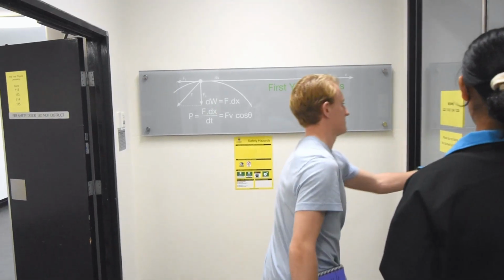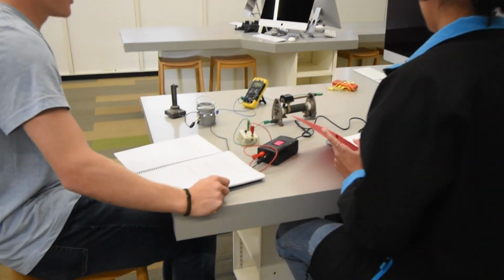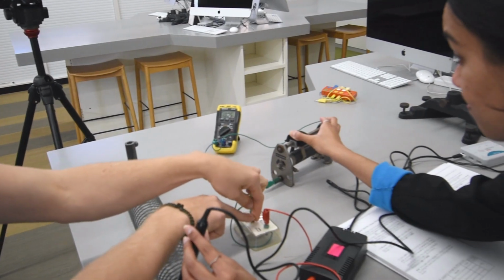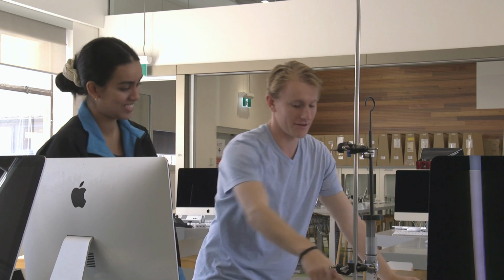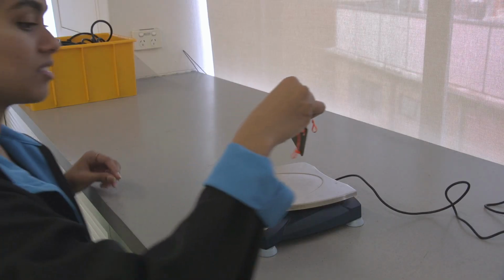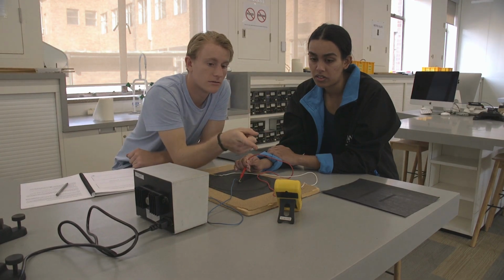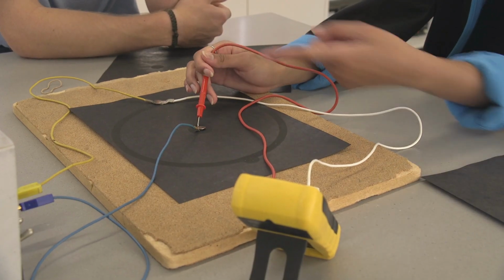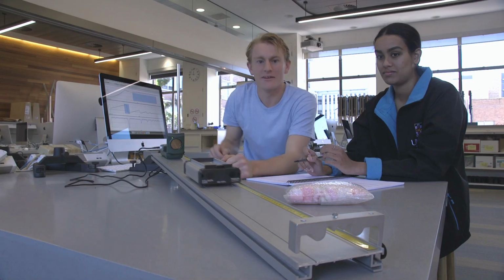Meet the Students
Our current undergraduate students, Shevaani and Lachie, share their experience.

The School of Physics at UNSW Sydney is one of the largest physics schools in Australia. We conduct world-class research in Astrophysics, Biophysics; Acoustics; Condensed Matter Physics; Theoretical Physics; and Physics Education.